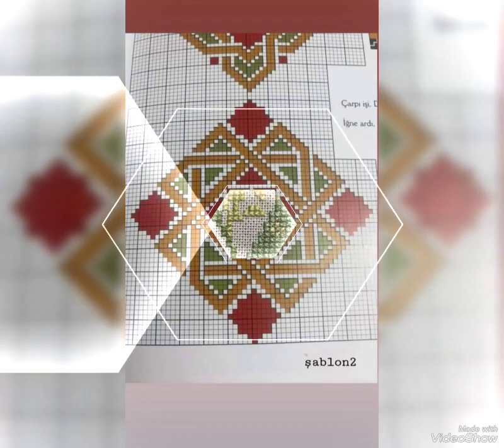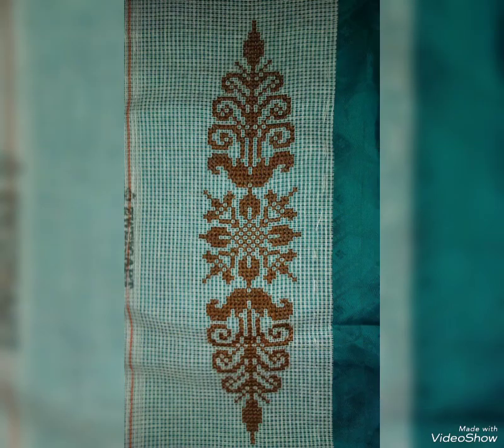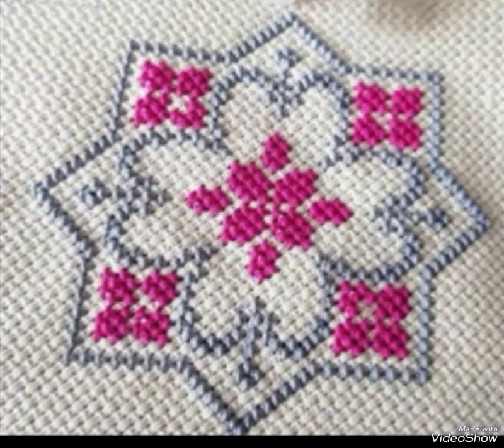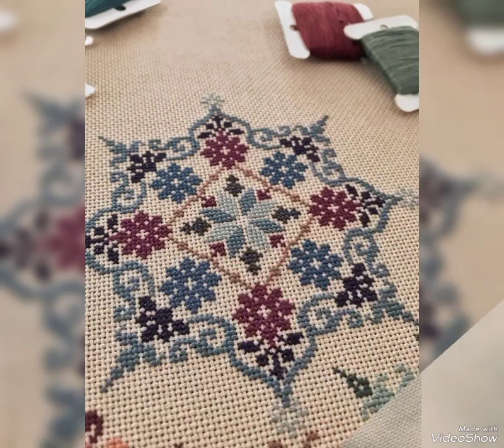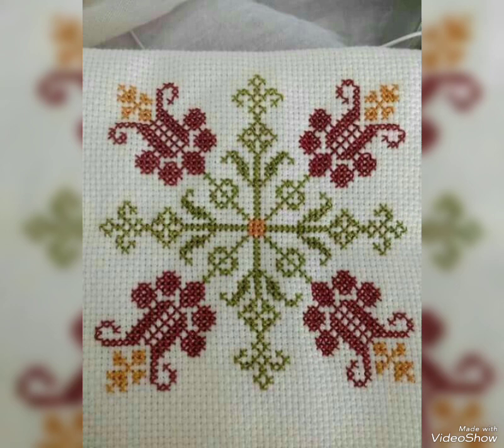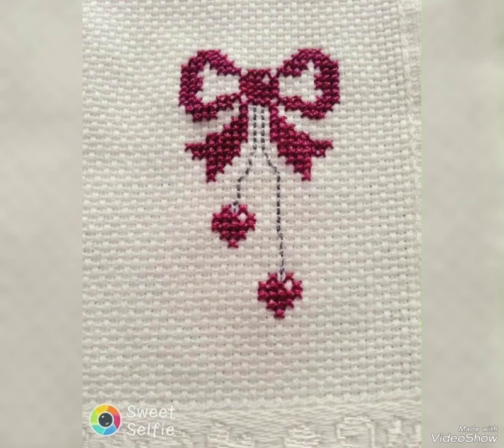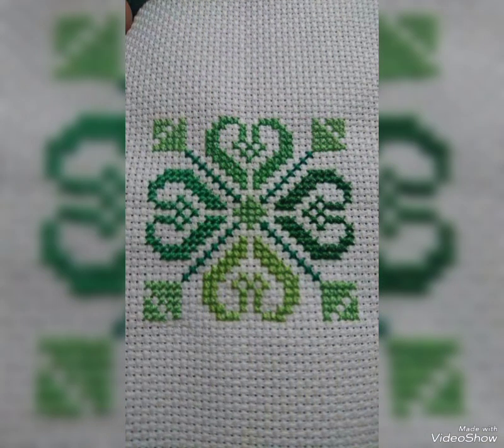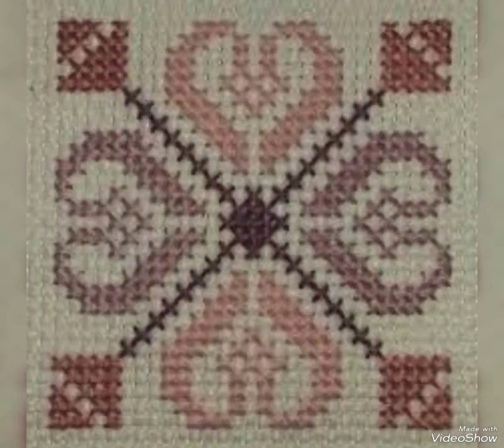Very nice collection ❌ stitch different embroidery designs